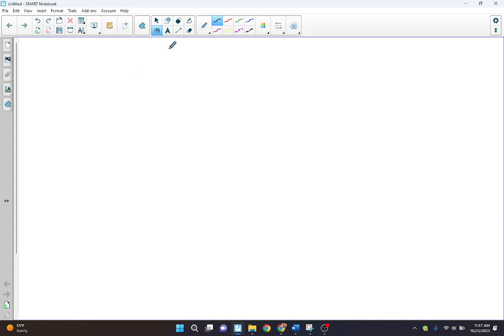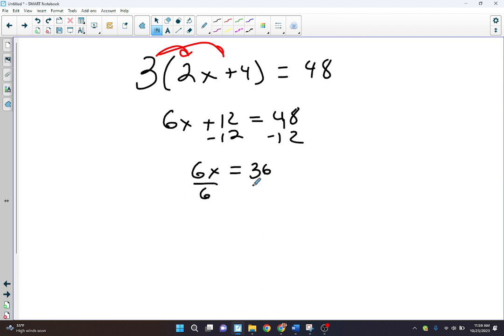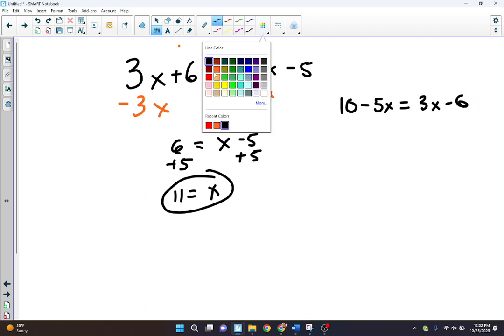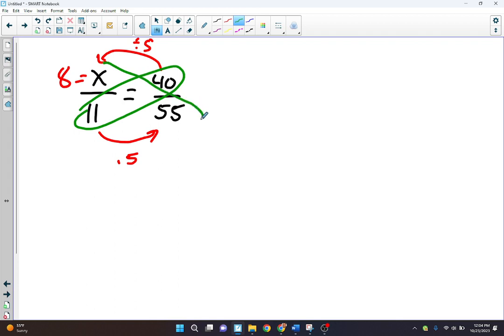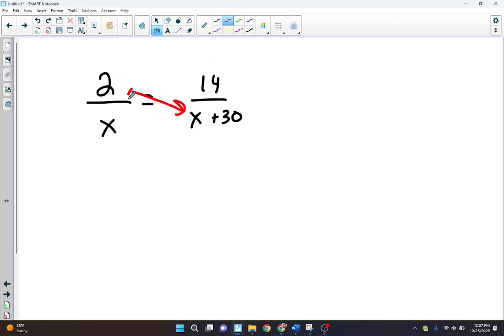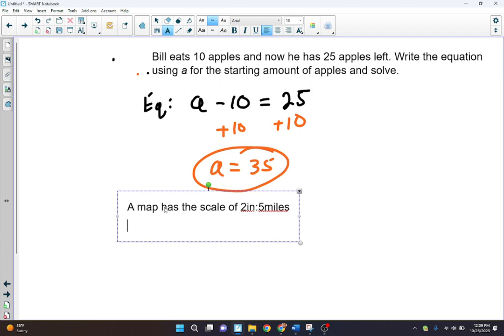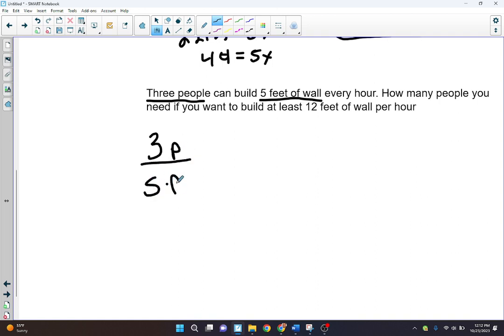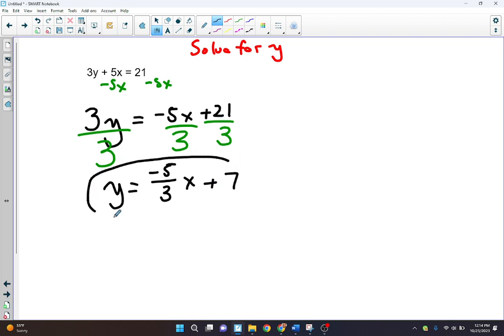Alg 1 Chapter 2 Review